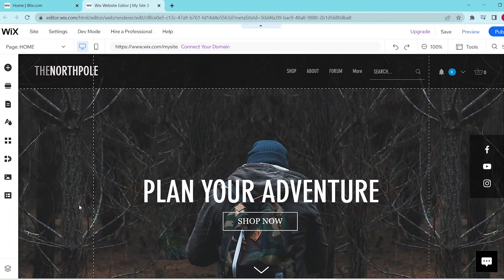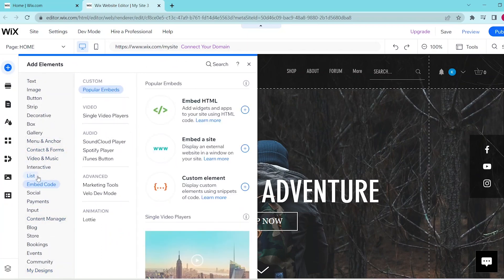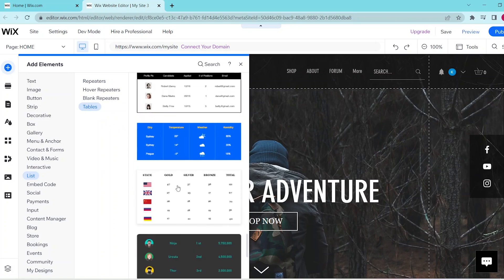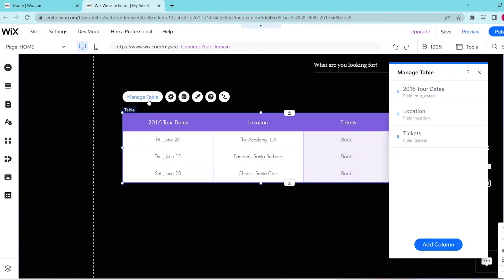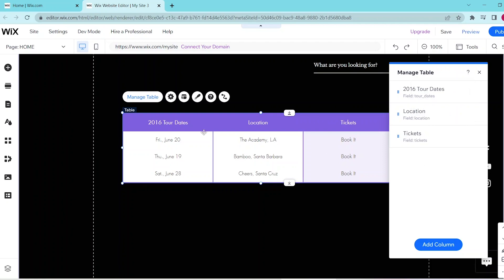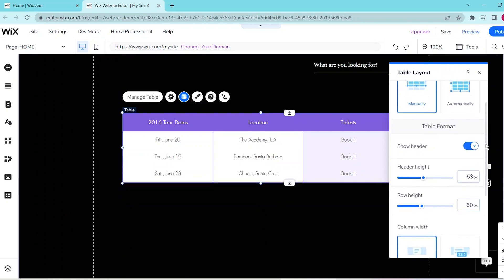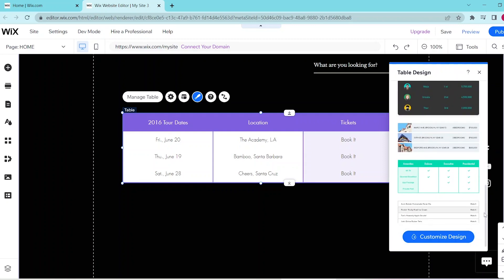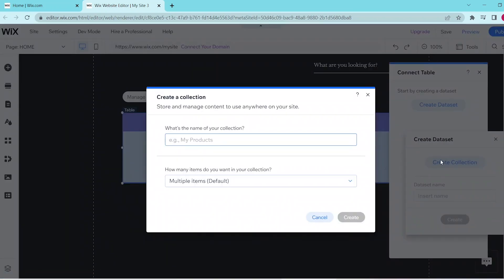How to Add a Table on Wix in 2025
In today's video, I'll show you how to add a table to your Wix website.